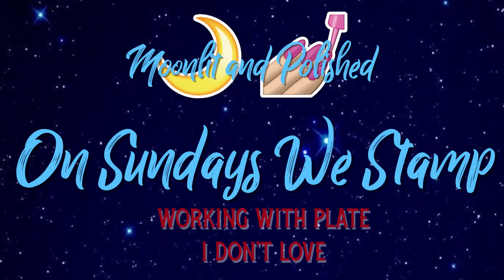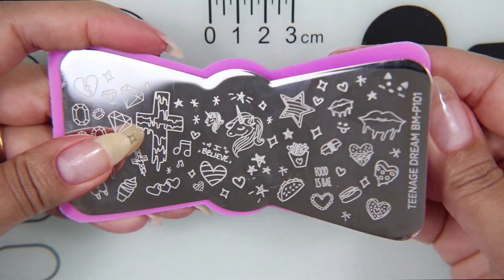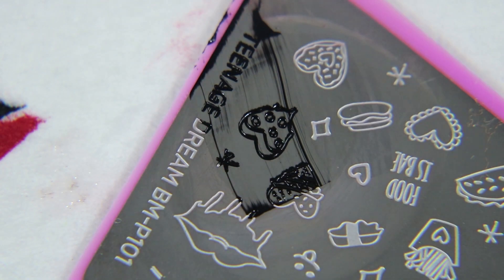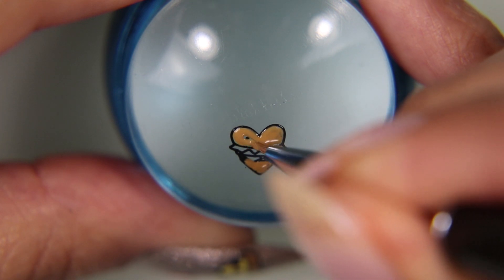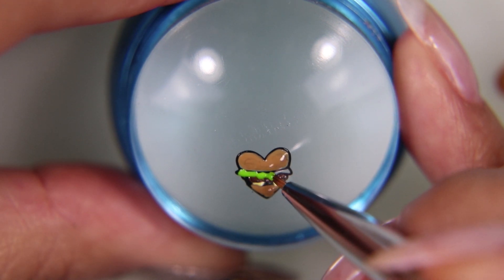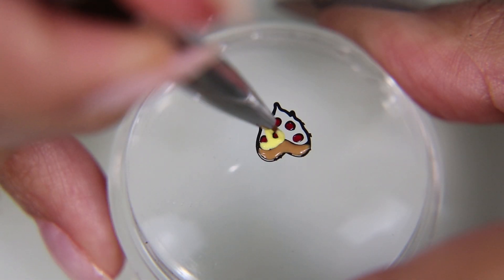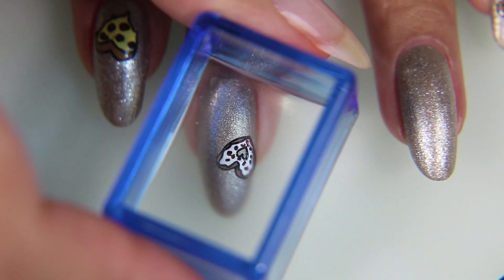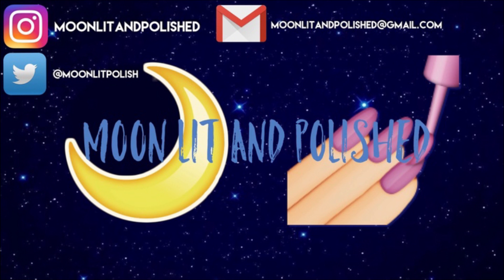Osws- V-day Nails With A Plate I Don't Love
🌙 Today’s Episode 💅🏽
v-day nails with a plate I don’t love

🌙 Moonlit Merch! 💅🏽